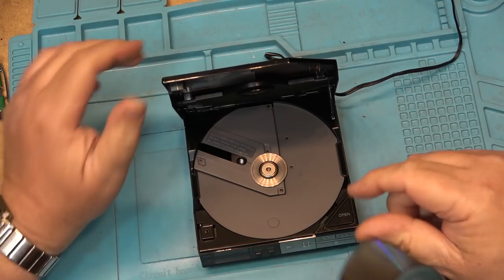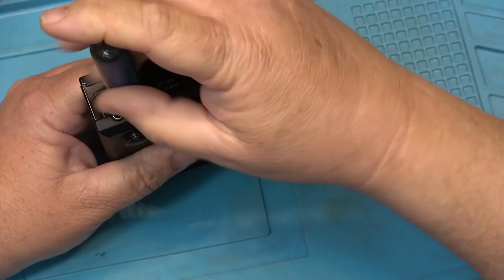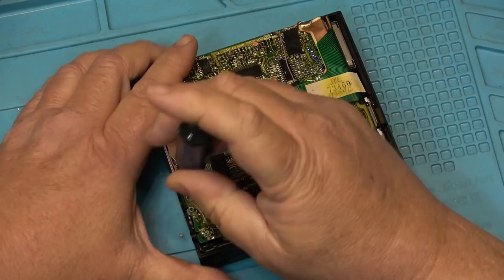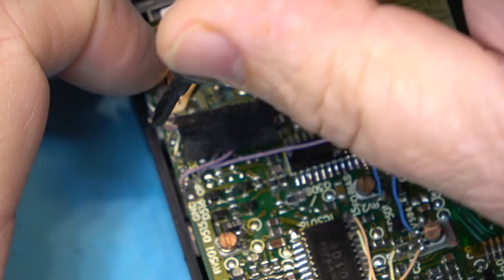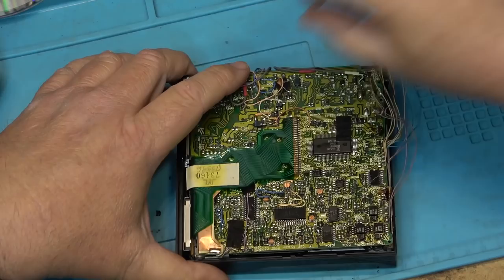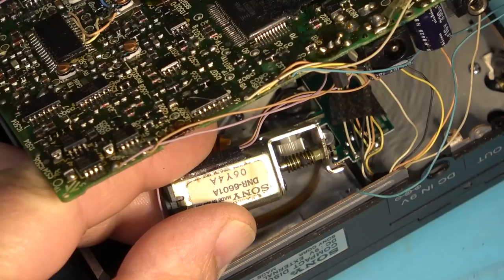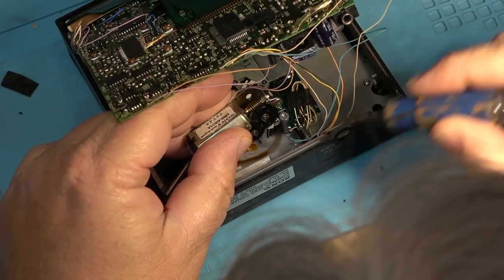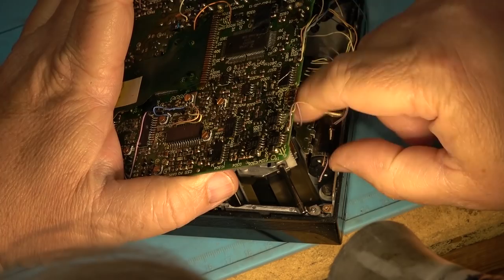Sony D50 Vintage portable CD No Play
Its an old one. Lets see what's up with it.